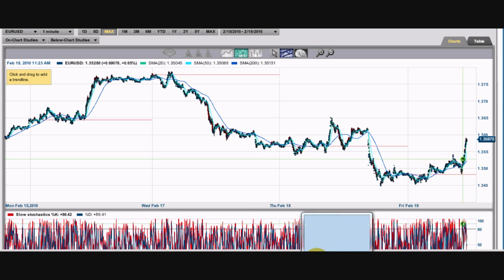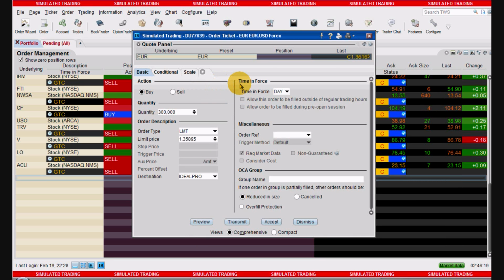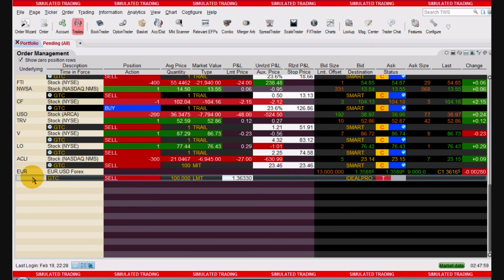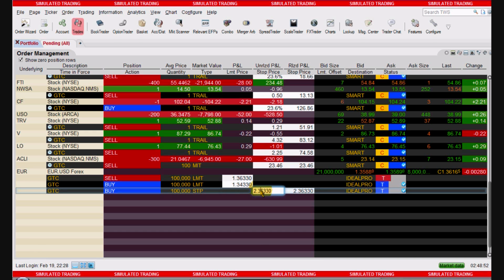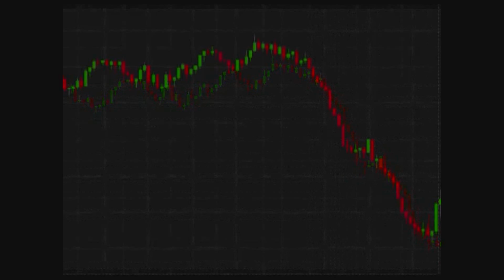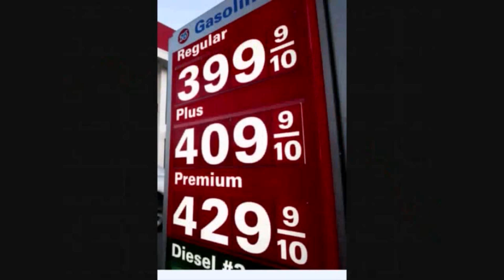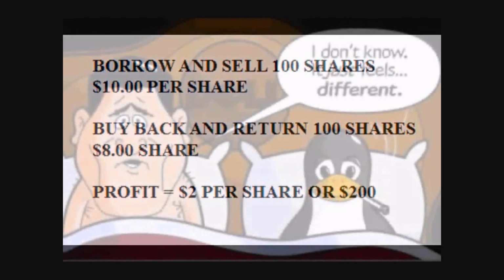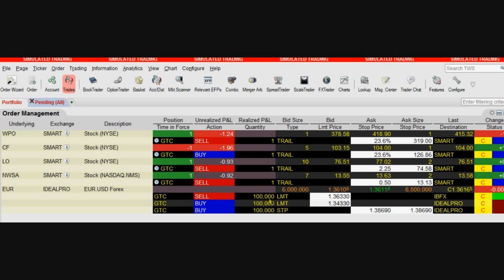Trading Forex the Poe Way! Part 3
A very basic video for people wanting to get into forex (currency) trading.